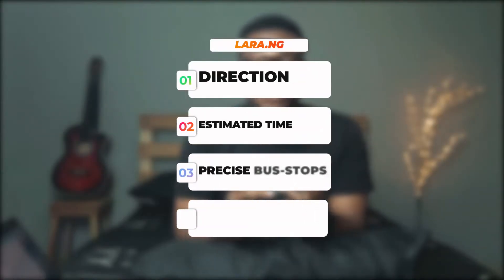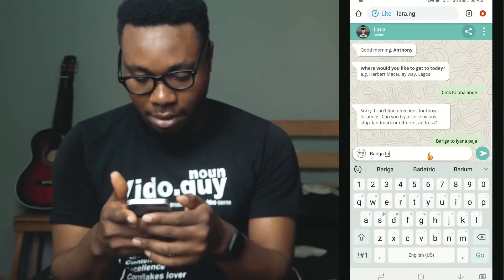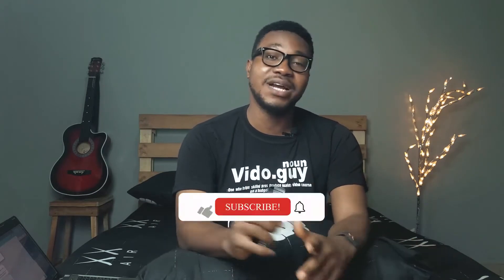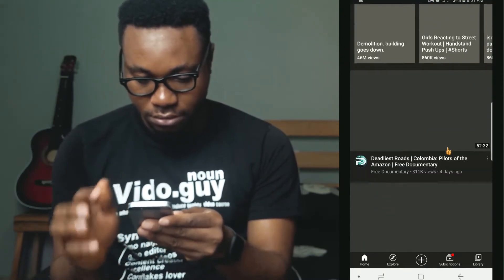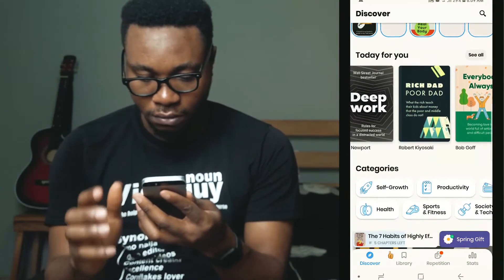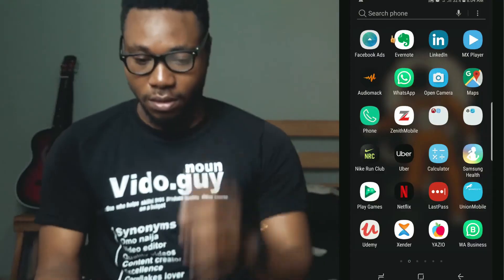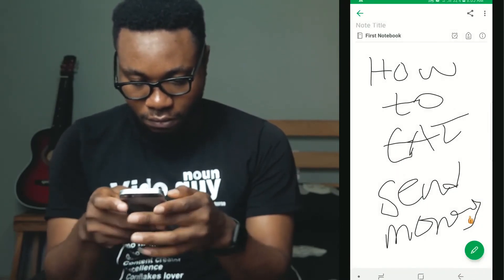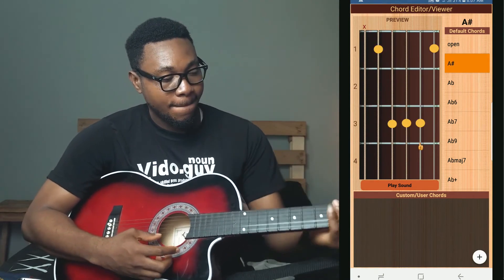Productivity Apps - 10 Productivity Apps I have on my phone in 2021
I'm glad to share with you the Productivity Apps I have on my phone. These Productivity Apps helps me run my daily life and be more productive while at it.

These apps play A huge role in my life everyday, as I see myself using this app very often .

I am hopeful that these apps will be very useful to some viewers as well/

If you have few Productivity Apps on your phone, I will appreciate it , if you can share them in the comment section too.

All other apps mentioned in the video can be found on apple store or google playstore respectively.

YOU NEED TO WATCH THESE VIDEOS TOO ☝️☝️